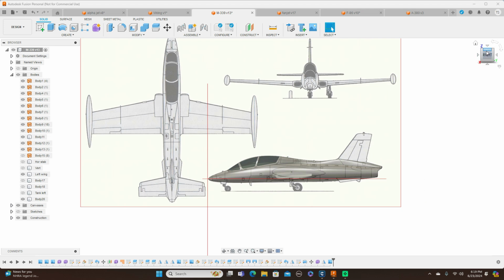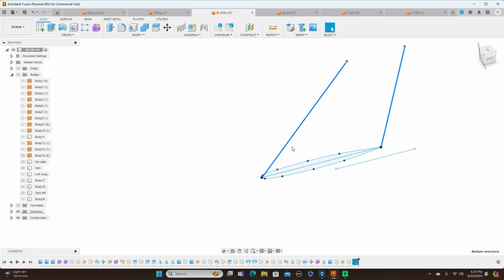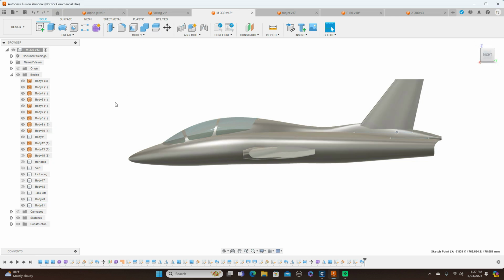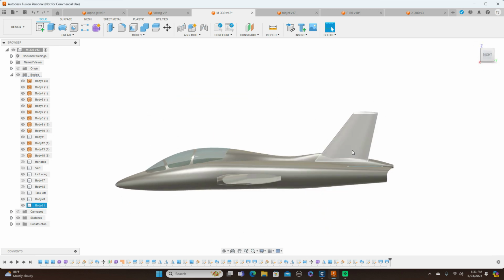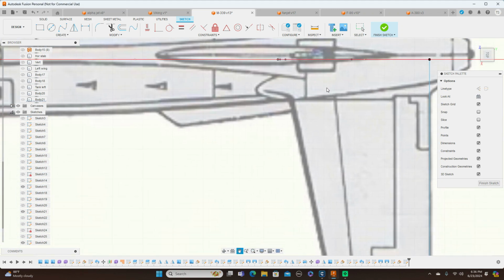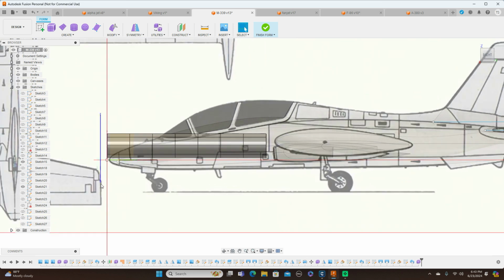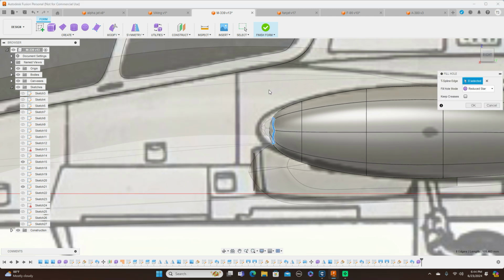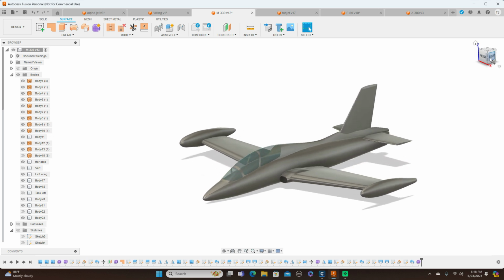Fusion 360 Modeling an M-339 Jet. Learn how. Part 2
This is part 2 of modeling an M-339 jet.  If you have any questions, please leave them in the comments.